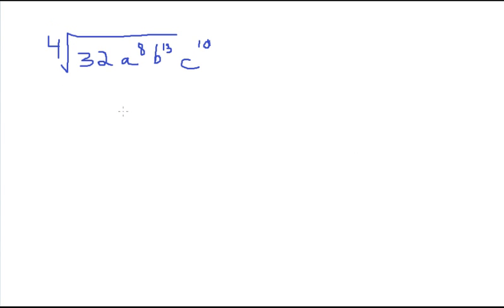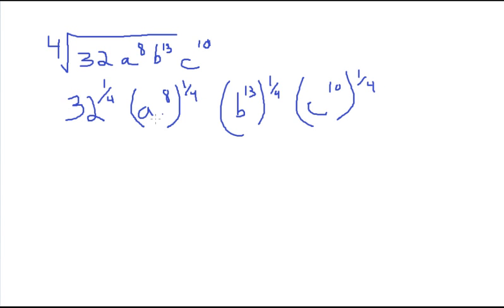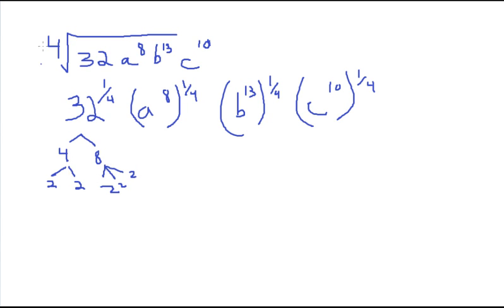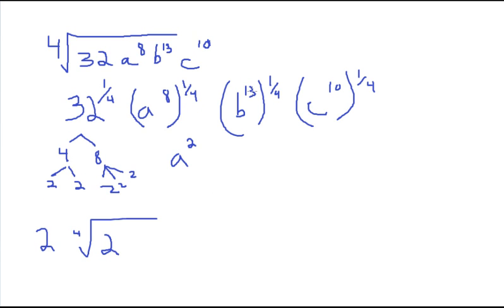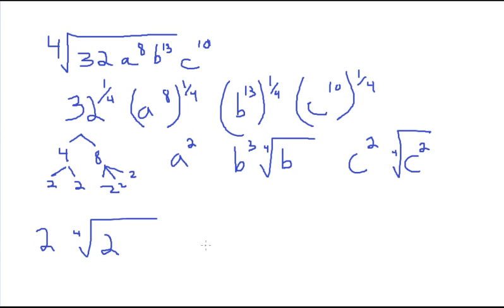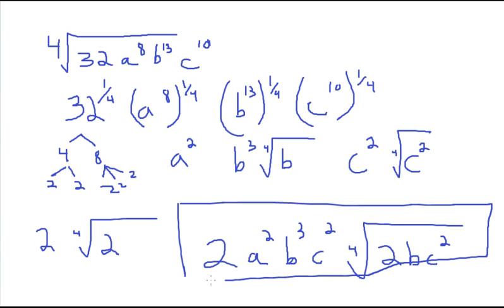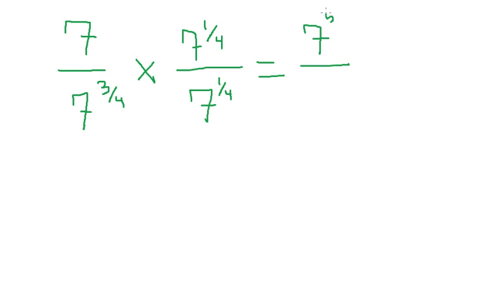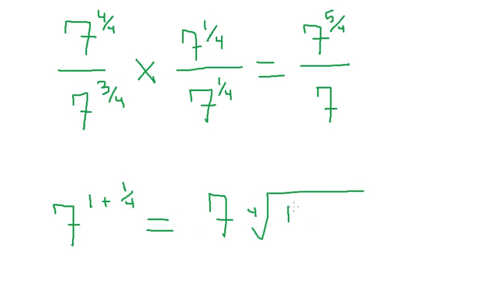Rational Exponents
Did this for school